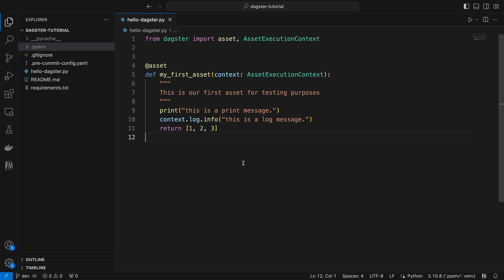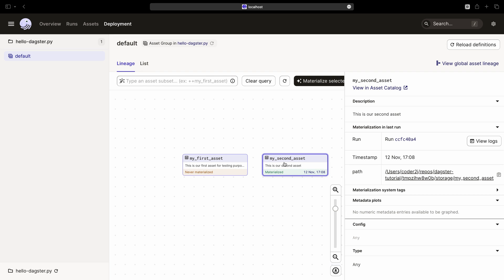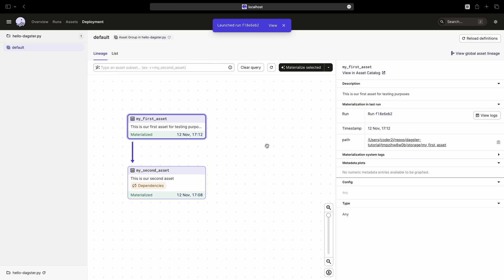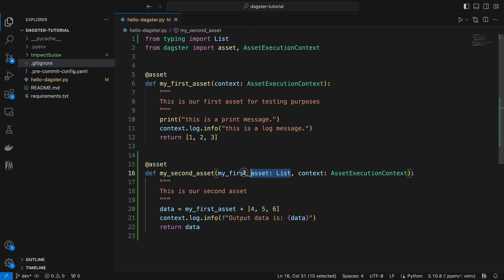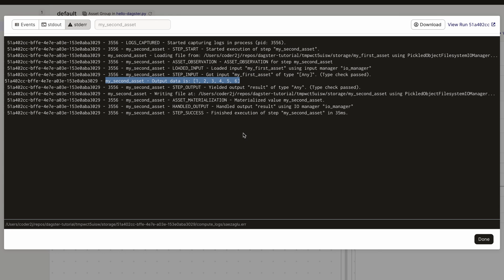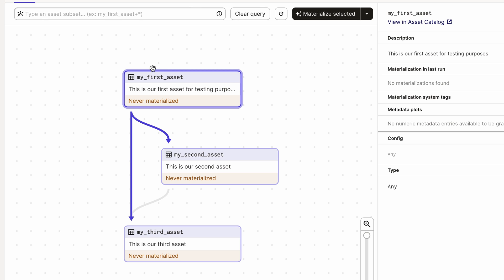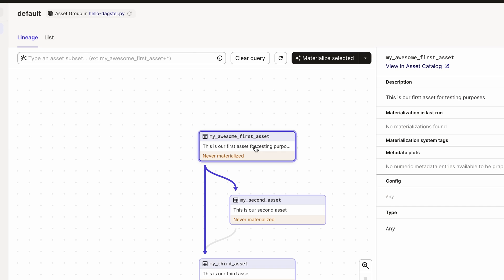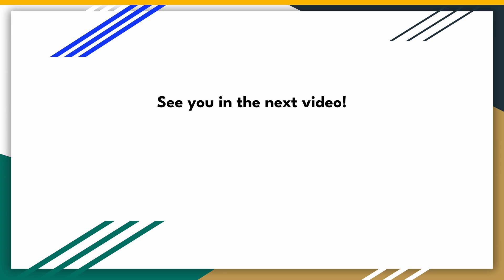Dagster Tutorial: Building an Asset Graph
VIDEO CONTENT 📚

In this video, I will walk you through how to build an asset graph, incorporating multiple assets and managing their dependencies. Learn how to effortlessly create and manage assets, diving into the details of the process step by step.

Creating Dagster Assets: Discover the process of creating Dagster assets using the @asset decorator, and witness the ease of creating additional assets.

Asset Dependencies: Understand the importance of materializing assets in the correct order and explore methods to define dependencies between assets.

Data Linking Between Assets: Learn how to link data between assets by specifying upstream asset key names as parameters for downstream assets.

Explicit Dependency Definition: Explore an explicit method of defining dependencies using the ins parameter in the asset decorator for a transparent and structured approach.

Multiple Upstream Dependencies: Dive into creating assets with multiple upstream dependencies, showcasing the flexibility of Dagster in managing complex workflows.

Customization Features: Customize your Dagster environment by assigning personalized asset keys, organizing assets into groups, and enhancing clarity within your workflow.

Leave a comment to let us know what topics you'd like to see in our next tutorial. 🚀

Throughout the course, you will learn:
00:00 - Intro
00:15 - Create Dagster Asset
01:32 - Add Dagster Asset Dependency
03:21 - Data Linking Between Assets
05:23 - Explicit Asset Dependency Definition
06:36 - Multiple Upstream Dependencies
08:13 - Asset Customization